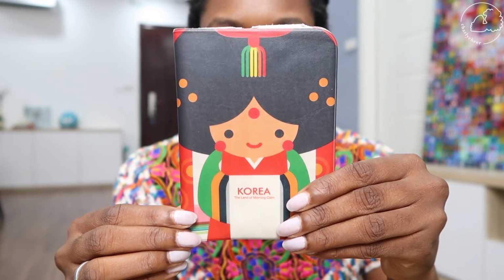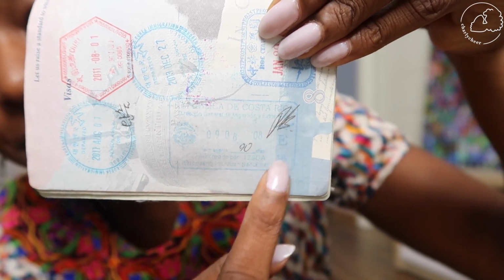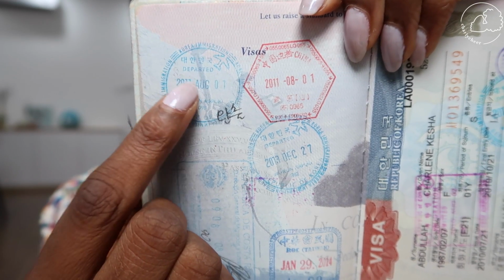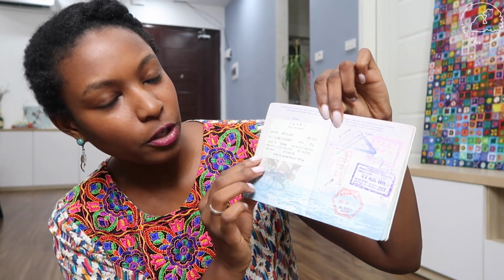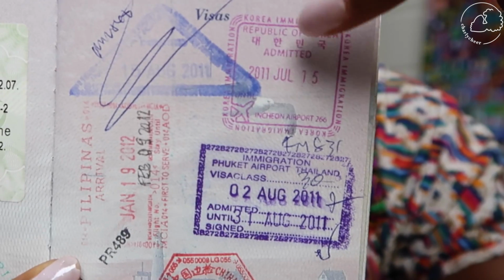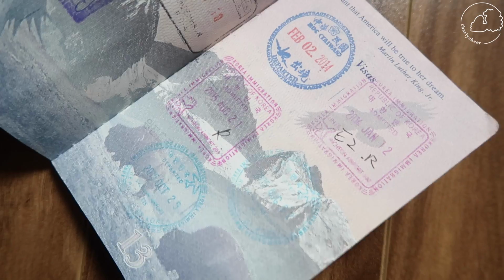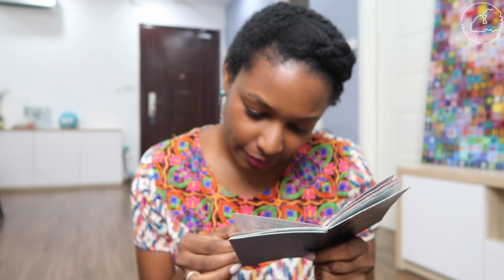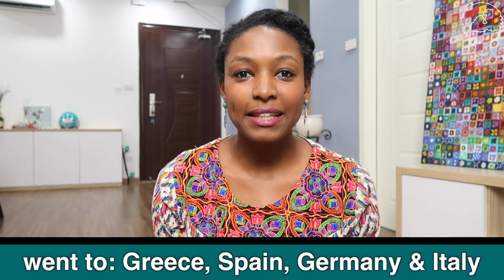What's Inside My Passport!? Passport Stamps & Memories | charlycheer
I'm someone who prefers to stay in a country for a long time rather than travel to many countries in a short period of time. I thought since my passport is full, I'd share all of my stamps with you!

Skype chats for teaching and travel coaching available on my website!

♥ Skype Consultations!

♥ If you got this far comment “journey!!"

♥ ♥ ♥ I’m Charly, a plant based foodie, life and travel video blogger currently located in Hanoi, Vietnam. I'm a full time video blogger. I post videos to inspire you to step out of your comfort zone, work toward your dreams, and live to discover your potential.

“The Earth is my country and the world is my playground.” -Charly